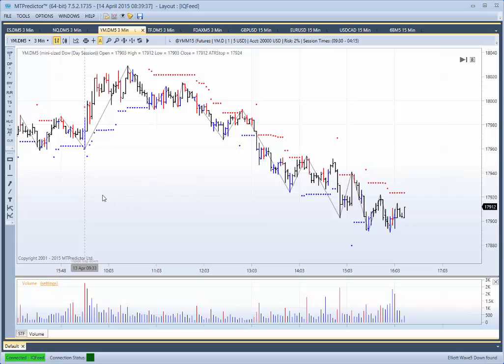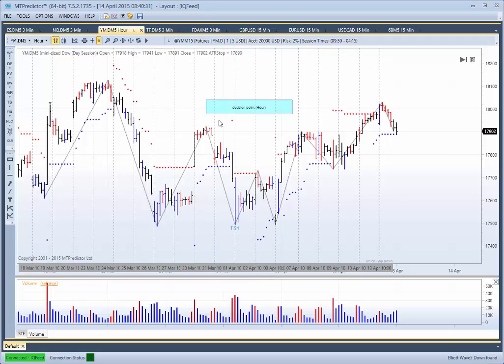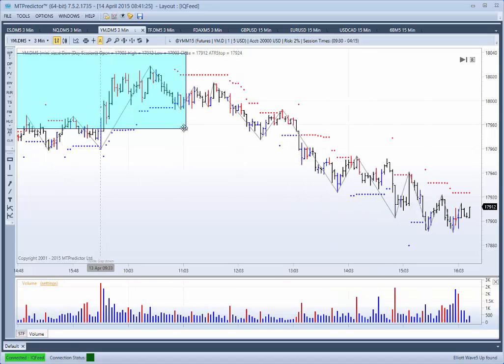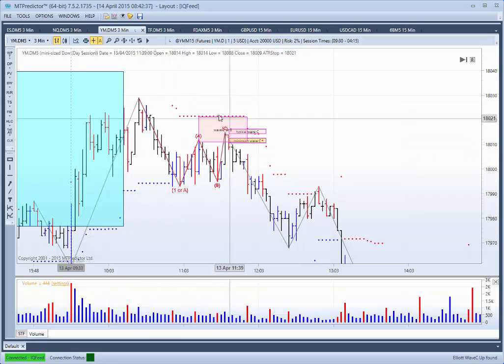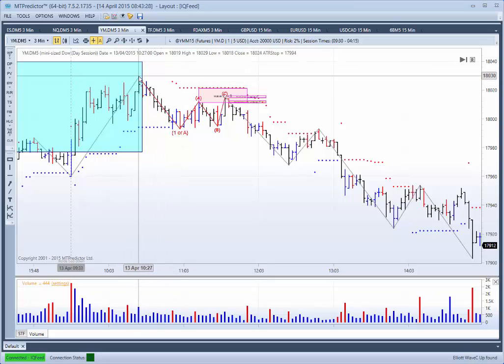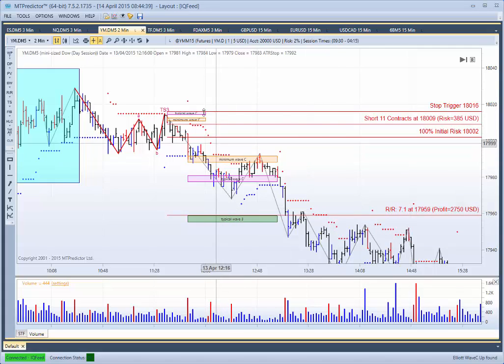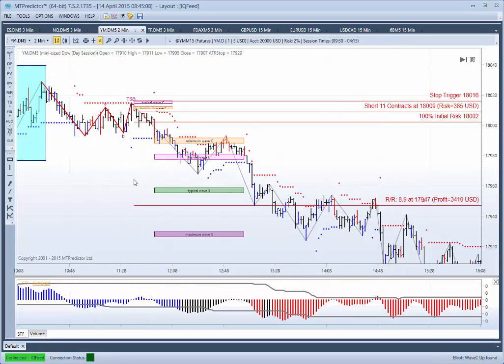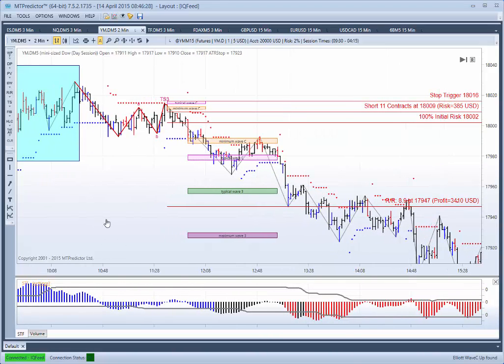MTPredictor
In today’s MTPredictor video I would like to take a look at a lovely Holy Grail sell on the YM: This was all set-up by the YM being at higher time frames resistance. The YM then declined nicely resulting in a lovely +9R Profit.